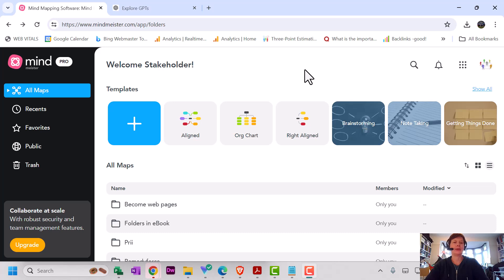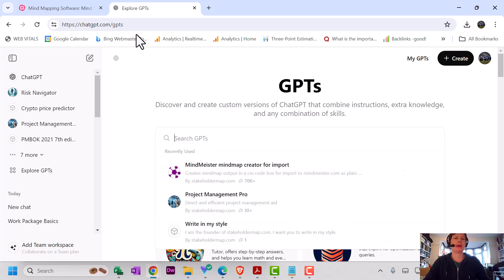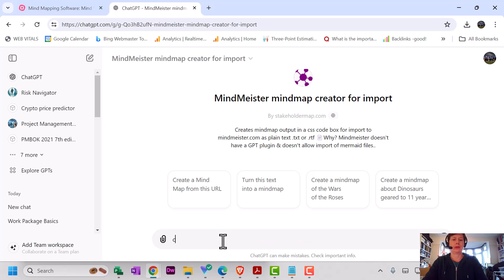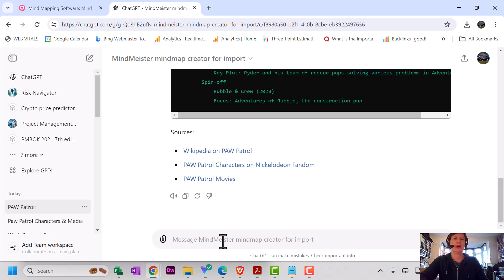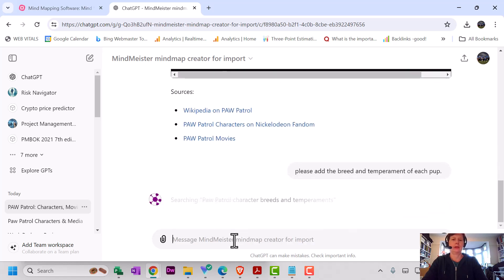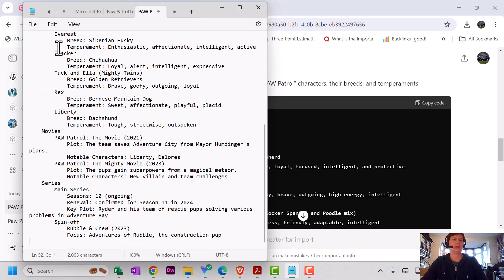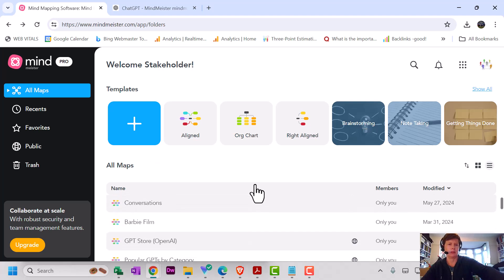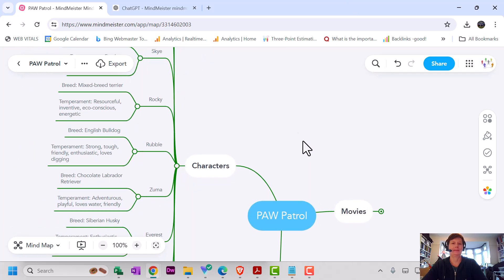🎥 MindMeister & ChatGPT Integration: Creating Mind Maps Made Easy! 🎥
👋 Hello, MindMeister users and ChatGPT enthusiasts! If you frequently use MindMeister for mind mapping and love leveraging the power of ChatGPT, this video is for you. Let's tackle one of the main challenges: the lack of an add-in or custom GPT for creating mind maps directly in MindMeister.

🚀 In this tutorial, you'll learn how to utilize a custom GPT I developed to generate mind maps in Rich Text format, which you can easily import into MindMeister. Here's a quick rundown of what you'll see:

Custom GPT for Mind Mapping 🧠: Discover how to generate a mind map using ChatGPT. I’m using the latest version, ChatGPT 4.0, which provides the best results.
Step-by-Step Guide 📋: Watch as I create a mind map of Paw Patrol characters, movies, and series. You'll see how to prompt the GPT to include detailed information, like the breed and temperament of each pup.
Seamless Import to MindMeister 💻: Learn the simple process of copying the generated mind map, saving it as a rich text file, and importing it into MindMeister.

✨ Highlights:
Create a Mind Map: Start by asking ChatGPT to create a mind map of Paw Patrol characters. 🐾
Refine the Details: Add specific details like the breed and temperament of each pup. 🐶
Import and Organize: See the seamless import process and how to organize your mind map in MindMeister.

📌 Quick Tips:
Ensure you're using ChatGPT 4.0 for optimal results.
Save your mind map as a Rich Text file before importing.
Use Notepad for quick edits and saving.
Watch this video to streamline your mind mapping process and enhance your productivity with MindMeister and ChatGPT. Let’s get started! 🚀